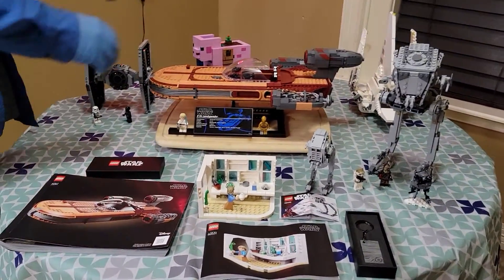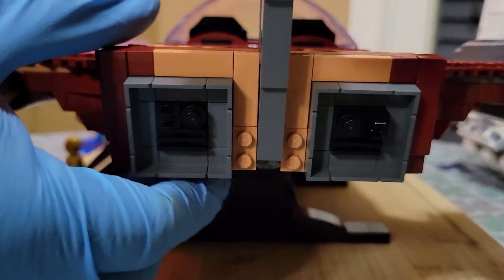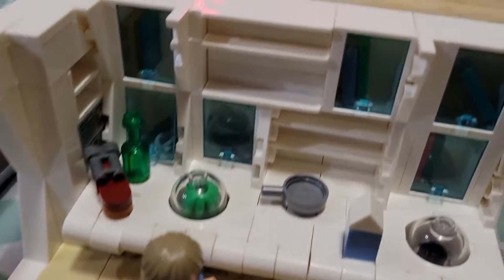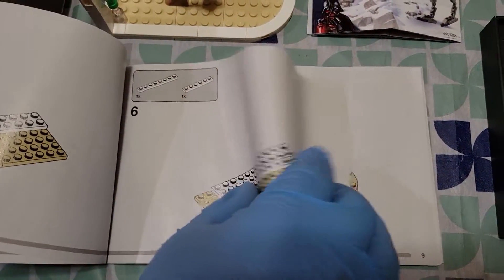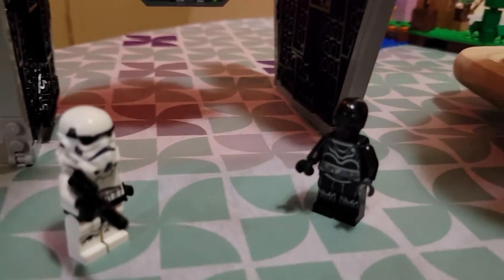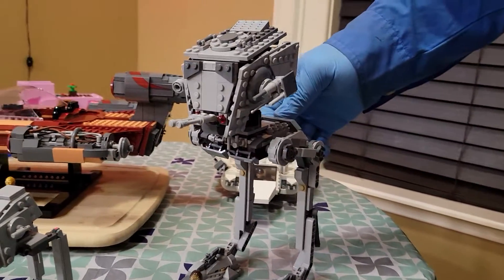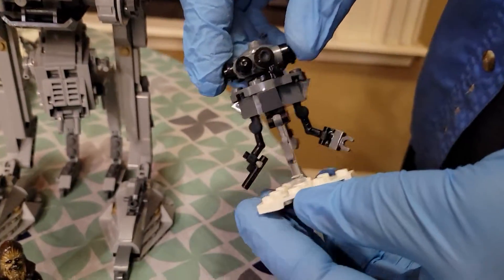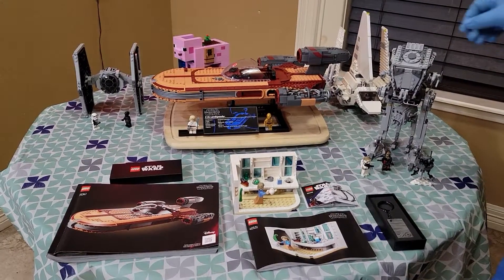My 1st Lego Star Wars UCS set, Lukes Landspeeder.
I just recently started to get back into Lego Star Wars stuff and decided I should get a UCS set, I will have another video where its shorter and just shows a little bit of stuff without me talking.

Also, this was done off my phone's camera.